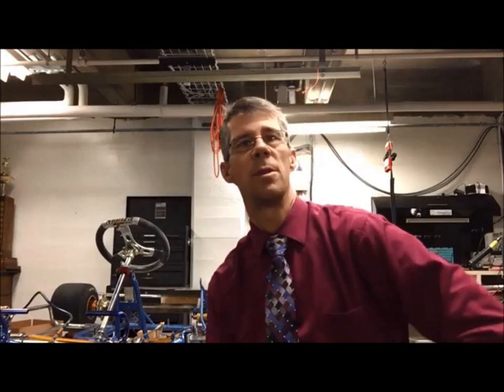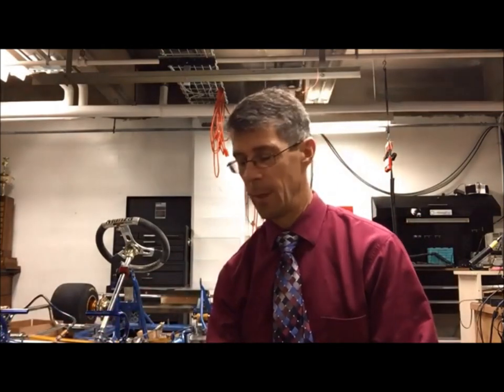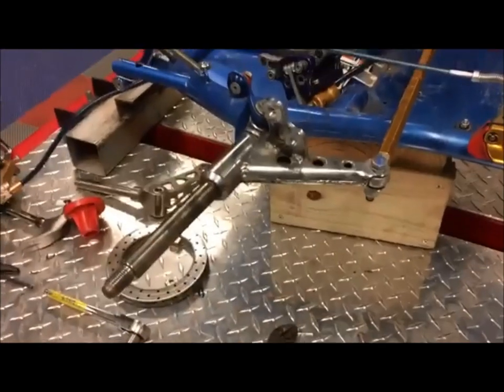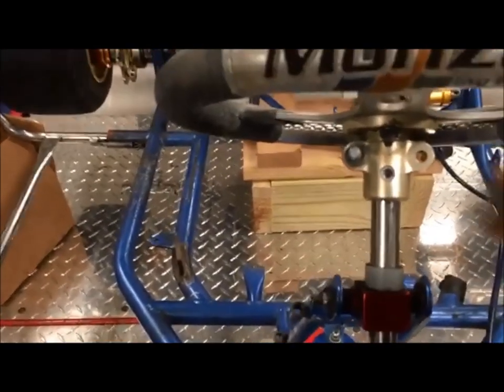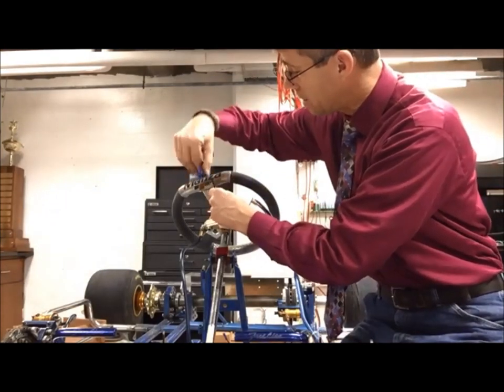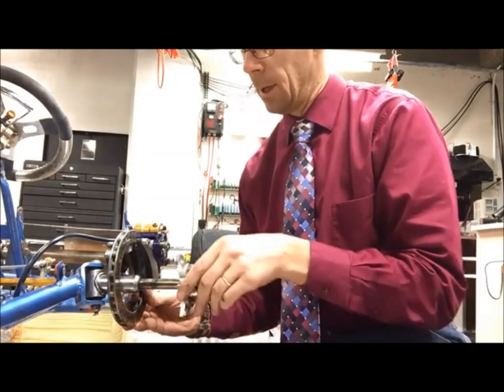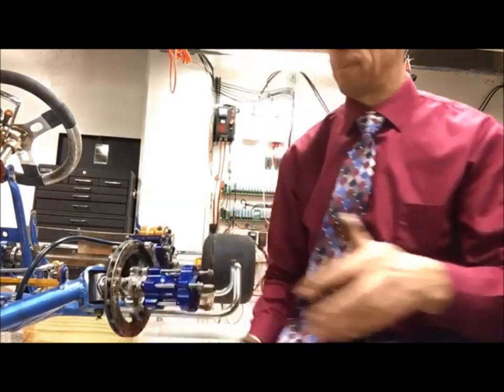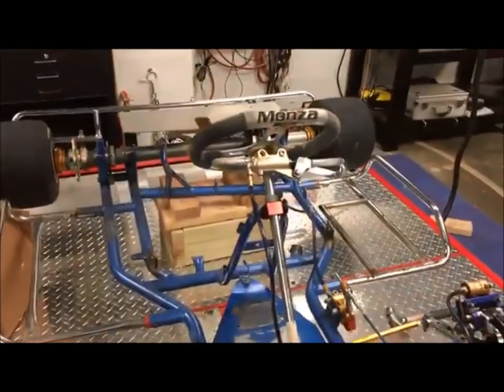MSTEM Go Kart Modifications Part 1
This video accompanies the 48-volt electric go-kart from the Go-Kart Science & Technology program.